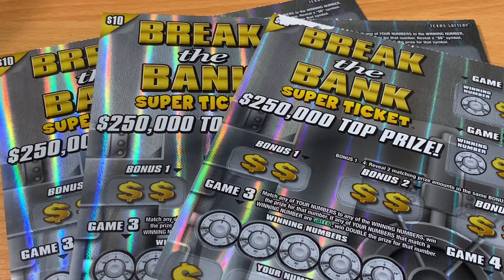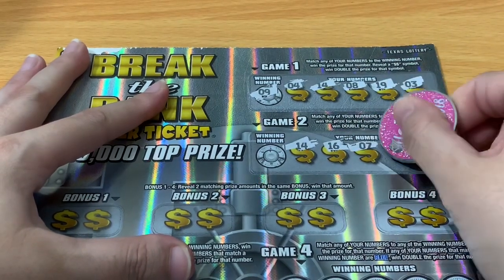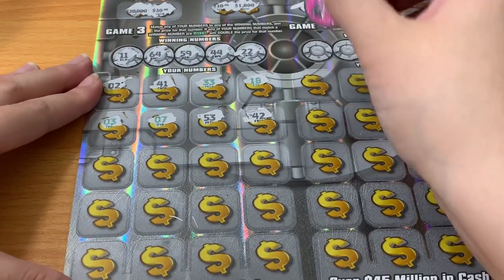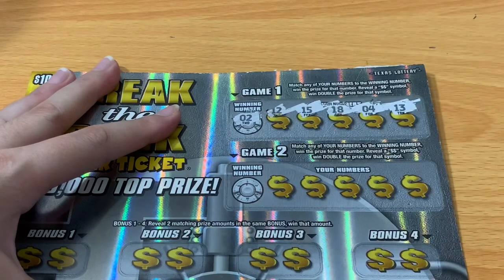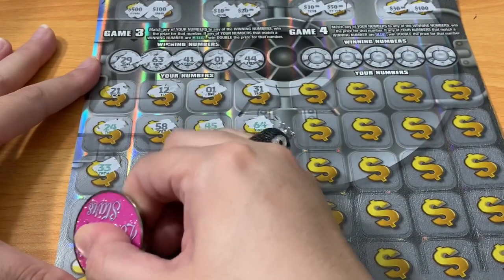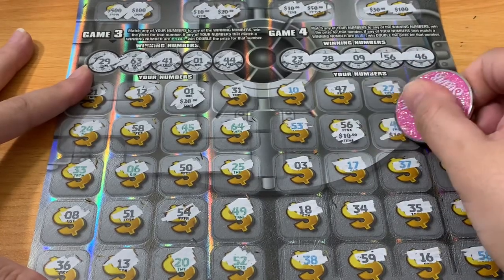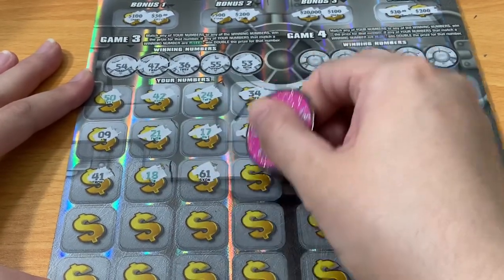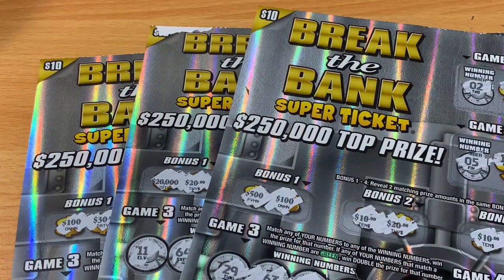NICE WIN! BLUE AND BLACK NUMBERS FOR THE WIN! BREAKING THE BANK ON THESE LOTTERY TICKETS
Scratching Texas Lottery Scratch Off Tickets. Will I find a big win?

Want a loyalty badge next to all your comments and access to exclusive content?

Special Shout Out to RC Marx, Gold N Slots, Crispy, Andrew Mutton, Steven Kyle, and Rhonda Truitt for being Silver Lone Stars! Huge shout out to Wolverine 29 for being a Platinum Lone Star!